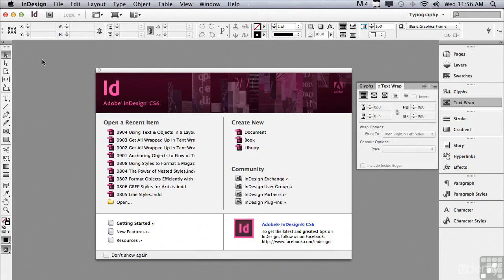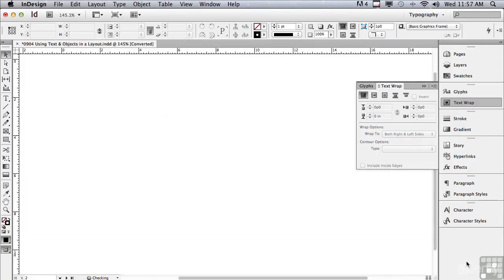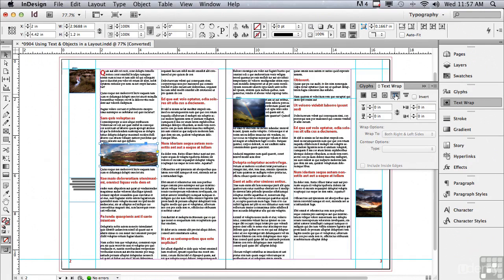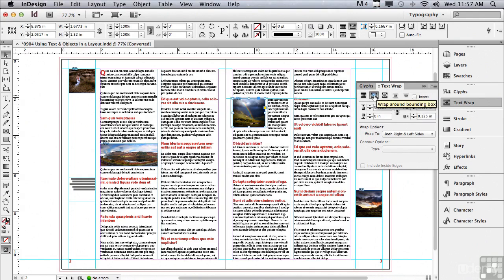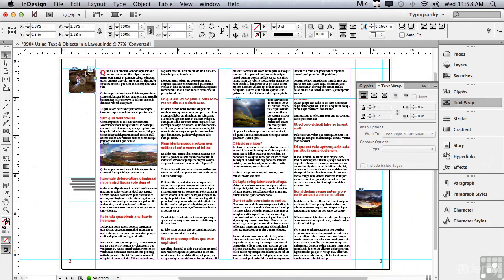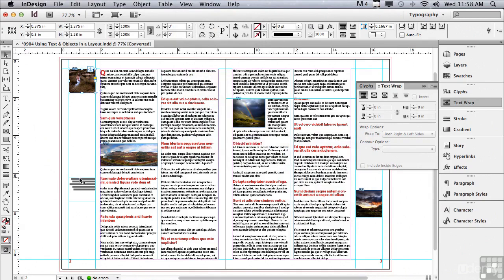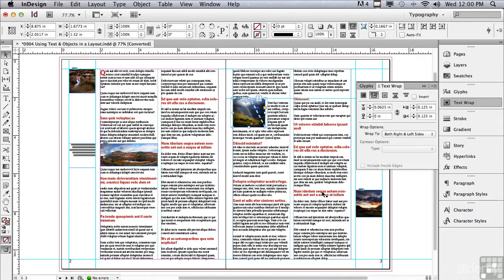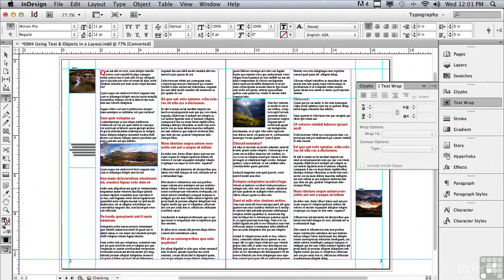tutorial adobe indesign Using Text amp Objects